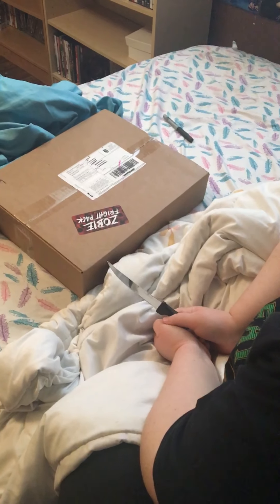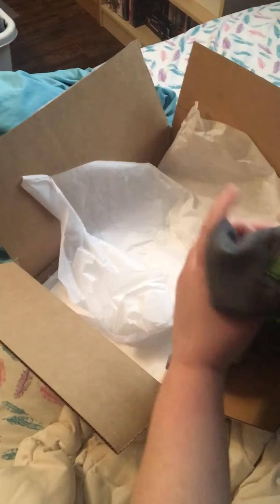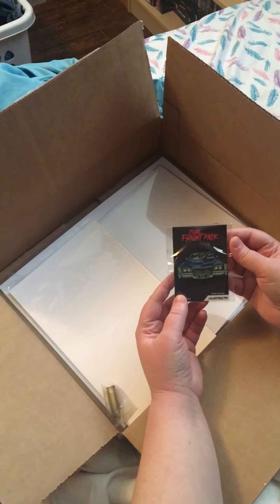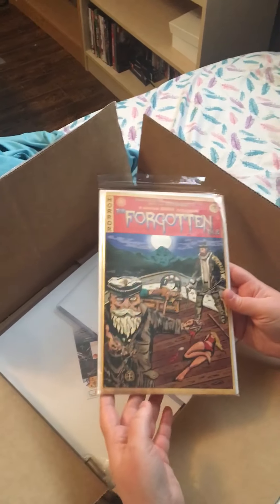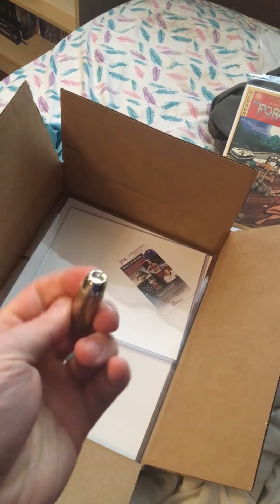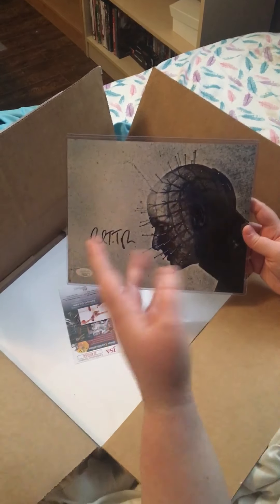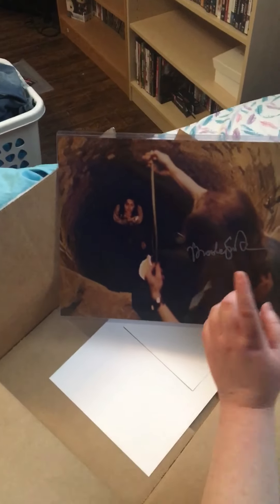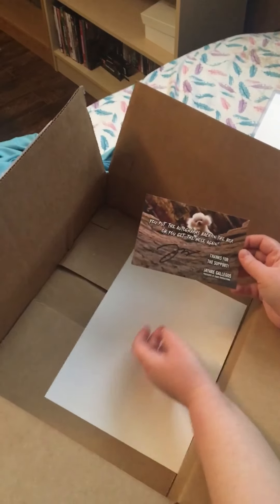Zobie Fright Pack Unboxing 🔪🔥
What’s up you horror nerds 🤓

My Zobie Fright Pack just arrived 😍🔥

$60 USD (Directors Cut box) (Sold Out)

JSA Certified

Themes:

Silence Of The Lambs (1991)
Hellraiser: Judgement (2018)
Silver Bullet (1985)
Reanimator (1985)
The Devils Rejects

Inside:

11x14 Silence Of The Lambs photo hand signed by the actress herself Catherine Martin
(Brooke Smith) (1991)

8x10 Hellraiser Judgement photo hand signed by the actor himself Paul T. Taylor
(Pinhead) (2018)

The Forgotten Isle Comic Book #3
(Exclusive to Zobie Productions)

Reanimator t-shirt (1985)

Devils Rejects enamel pin

Silver Bullet prop replica bullet (1985)